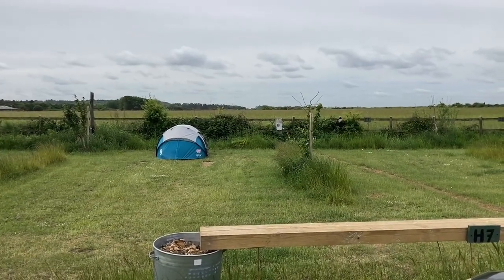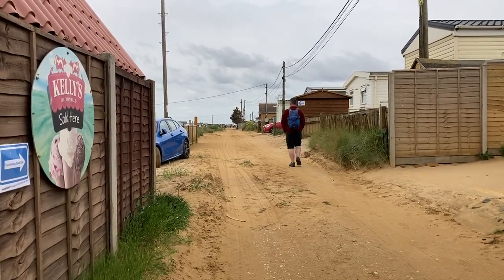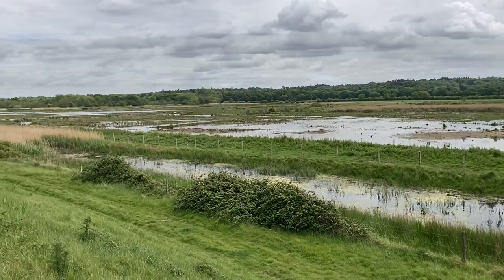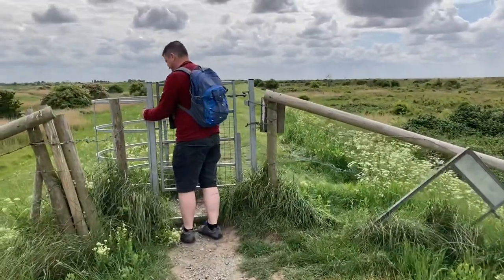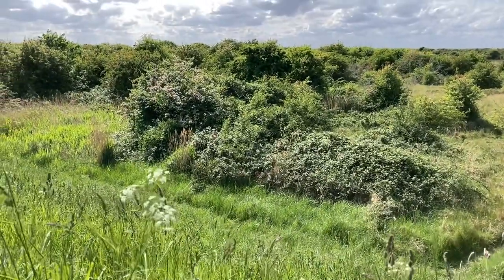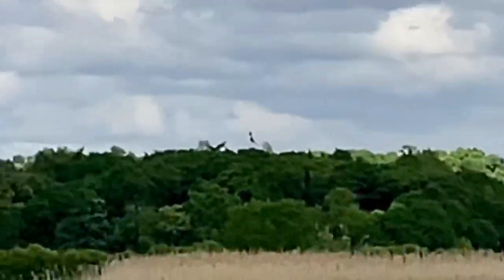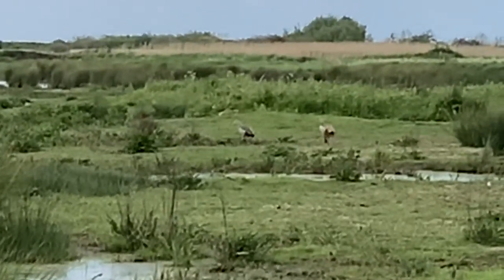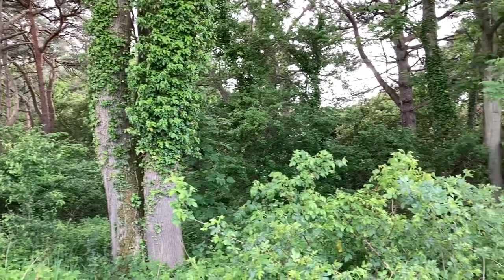WILD KEN HILL NORFOLK SPRINGWATCH / AUTUMNWATCH LOCATION. A nature lover’s paradise. Superb visit.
It literally never stops here with how much different things there are to see. Tours are available but we used public footpaths throughout as we didn’t have time to book on. I saw 2 new birds I’d never seen and there was constant activity everywhere. We could see why it was a location Springwatch etc bases the programmes here. Well worth a visit even if you’re not particularly an expert like us and I’d guarantee something would show that would amaze you! It was a little windy but not much I could do about that! We had a lot of fun too! Paul